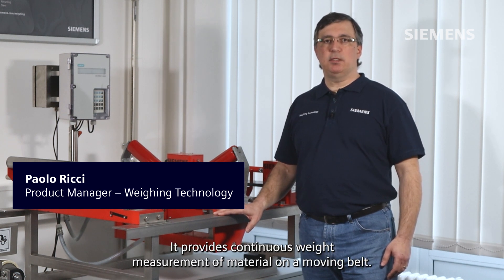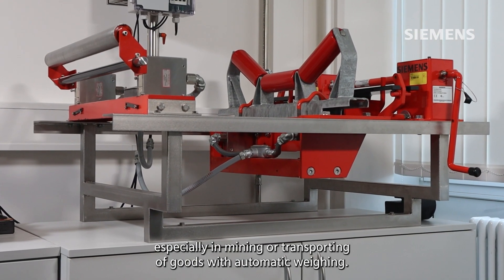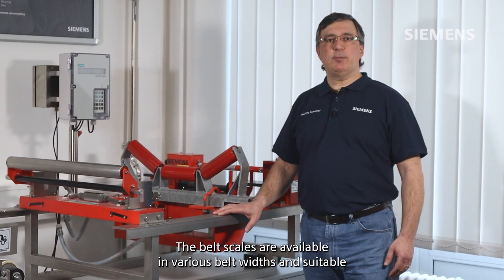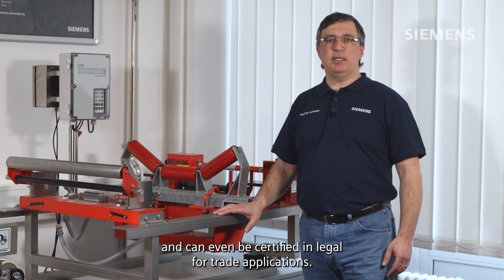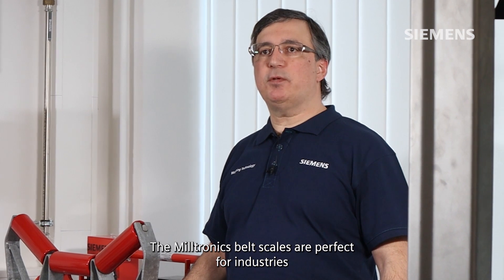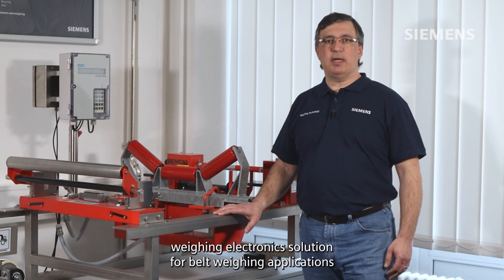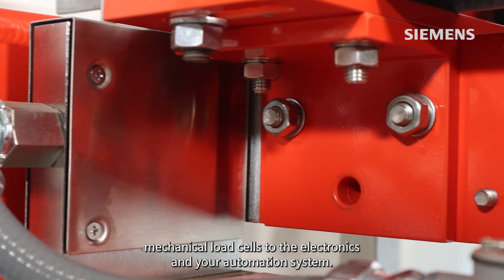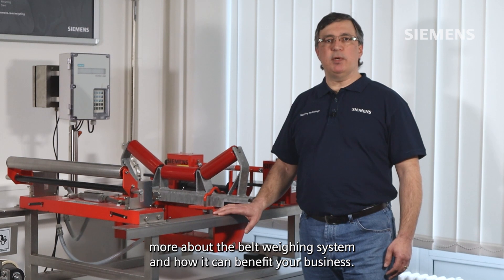Siemens Weighing Technology Virtual Showroom – Belt Scale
Here we show the Belt Scale from our Weighing Technology showroom in Karlsruhe, Germany. We look at the tasks it can perform, the industries it is typically used in and the Siemens solutions that can help you achieve your objectives.